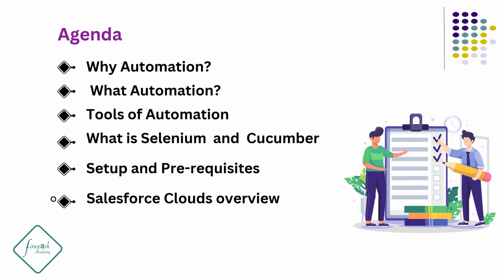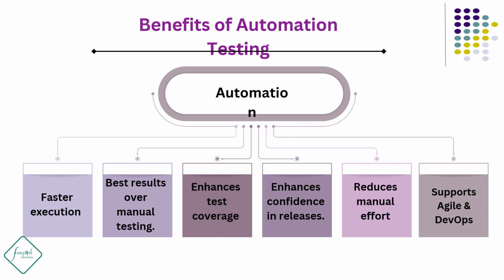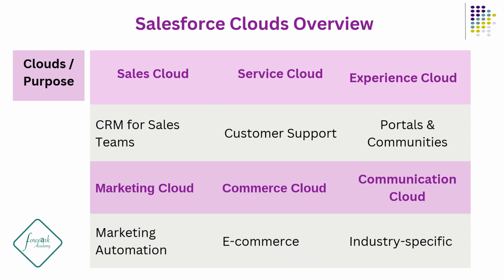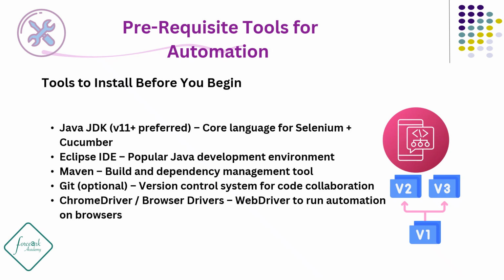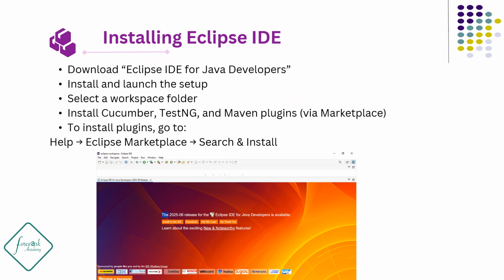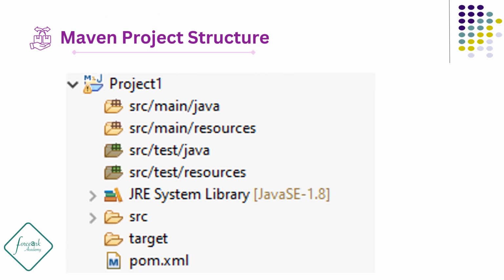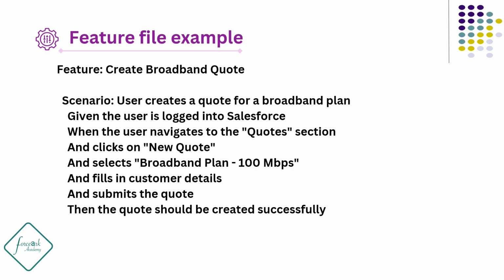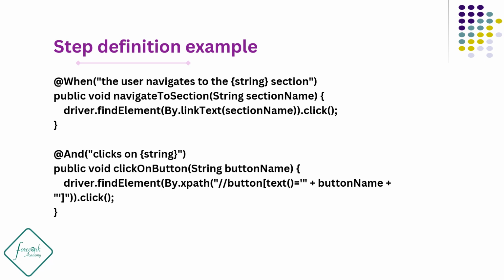Intelligent Testing of Salesforce Apps with Selenium & Cucumber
Join us for an insightful session where we’ll dive deep into how to enhance your Salesforce application testing using powerful automation tools like Selenium and Cucumber.

🔹 What you’ll learn:

✅ Why Automation? When is it the right choice?
✅ Overview of Salesforce Clouds
✅ Introduction to Selenium & Cucumber
✅ Setup and pre-requisites for getting started
✅ Key tools & techniques for test automation
✅ Best practices for intelligent testing in the Salesforce ecosystem

This session is ideal for QA engineers, Salesforce developers, testers, and automation enthusiasts who want to accelerate their testing strategies and boost efficiency.

About us:
ForceArk Academy based in Pune specialised into Salesforce Consulting, Design and Implementations.  We partner with our clients, understand their business needs and take them through the valuable journey of meeting their business needs. As a Salesforce Consulting Partner, we help our clients accelerate their CRM transformation initiatives leveraging the Salesforce platform for better performance and business value.
Our core team and key consulting partners with over two decades of Industry experience and 10+ years of Salesforce experience help us bring value to our clients in terms of Quality deliverables and State in Art design for their Implementations, Transformations.
Our Vision - “Educate.Advise.Connect.Innovate” brings to the table the fresh talent with innovative ideas of meeting your requirements with best talent.

The Services we offer are:
1. Discovery & Design
2. Managed services
3. Solution architecture
4. Trainings in Salesforce, Salesforce Industries (Vlocity)
5. Internship programs
Our focus on our customers for their growth and defining the roadmap would help them overcome their unique challenges.